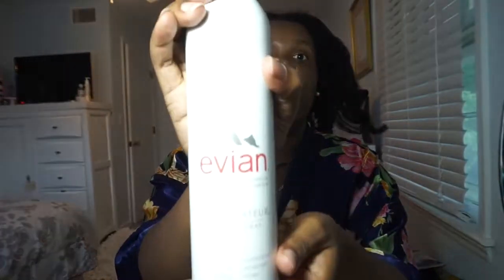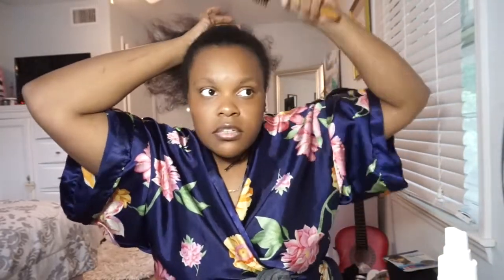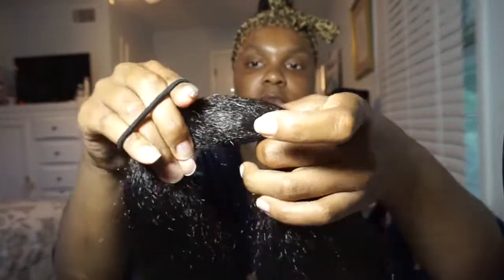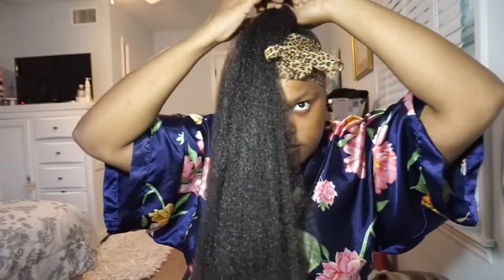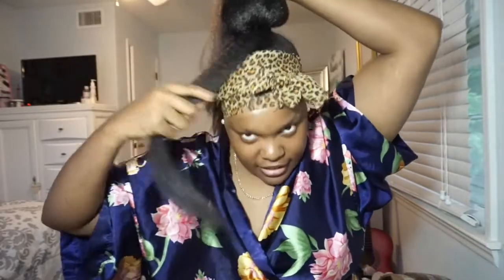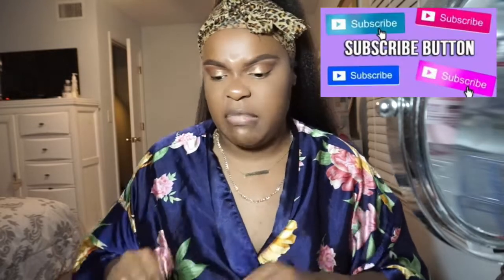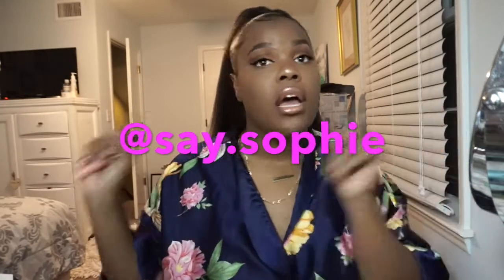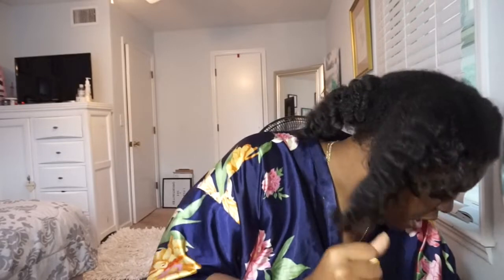2HR TRANSFORMATION || DRASTIC || GRWM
HEY THX FOR WATCHING THIS VID! I really appreciate it.

THNX. SUB. LOVE. PEACE. & POSITIVITY.